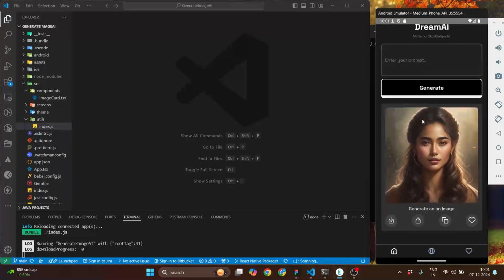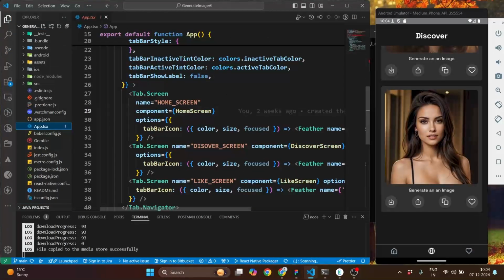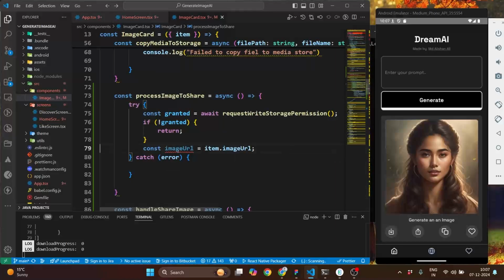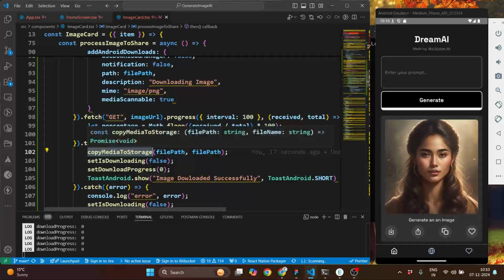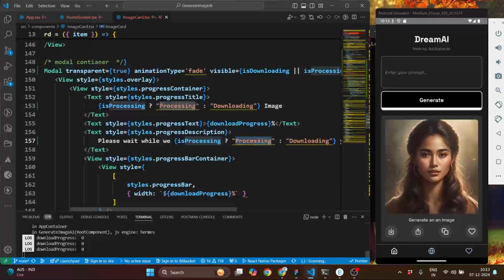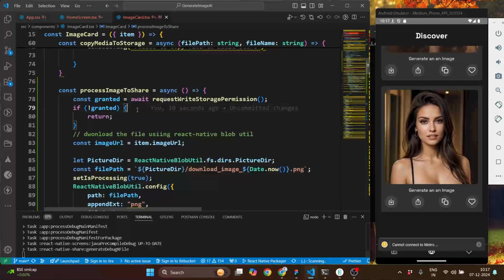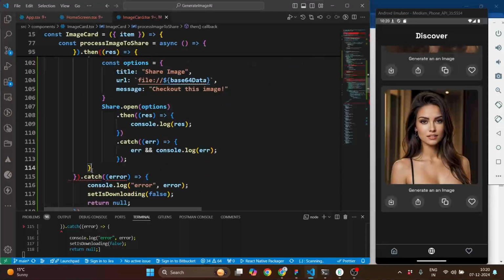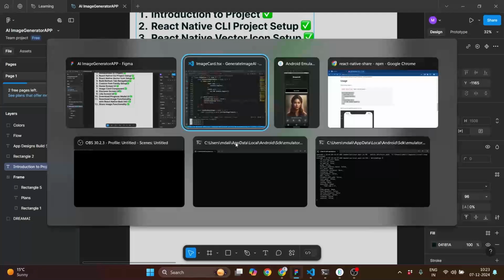12. Share Image With React Native Share in React Native CLI| AI Image Generator App Part -12